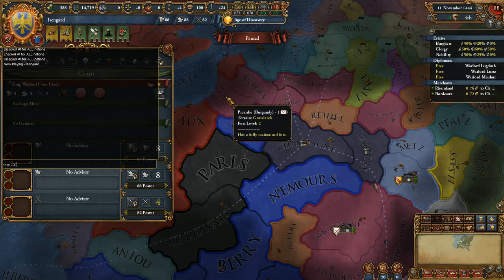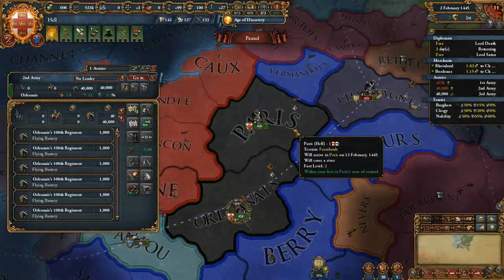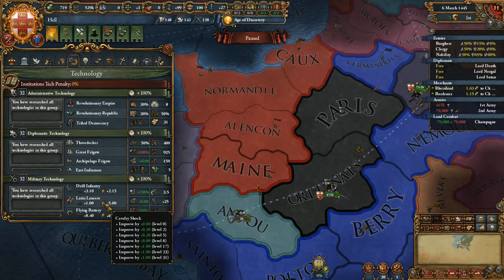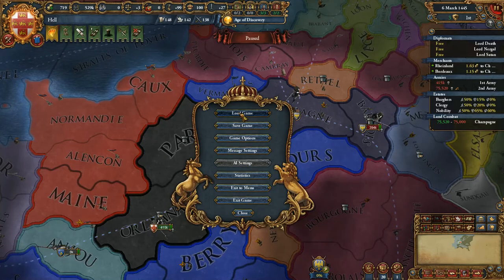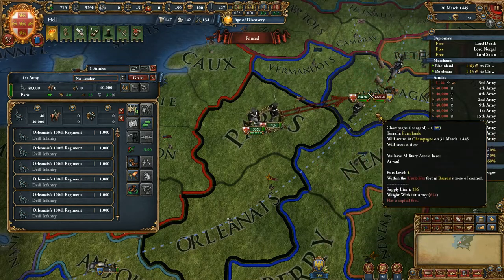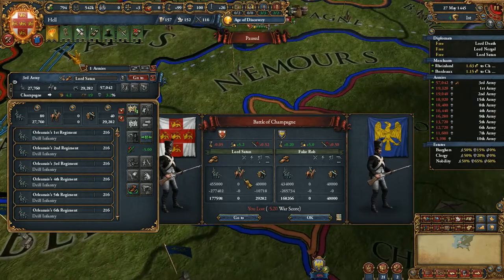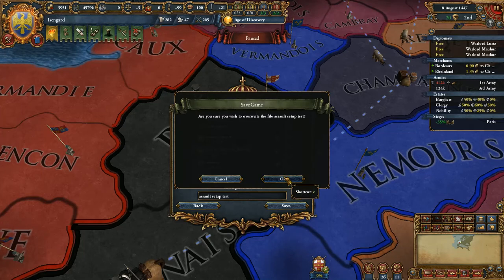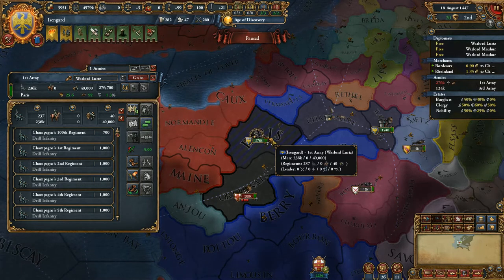EU4 WAR TESTS 2